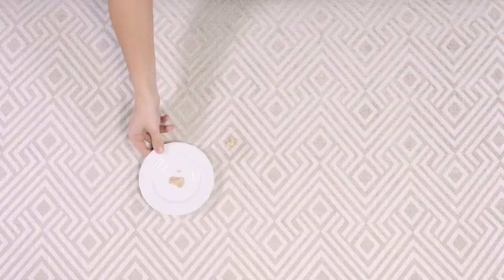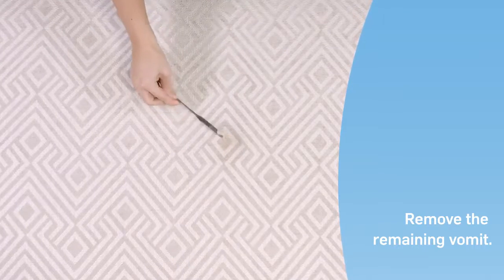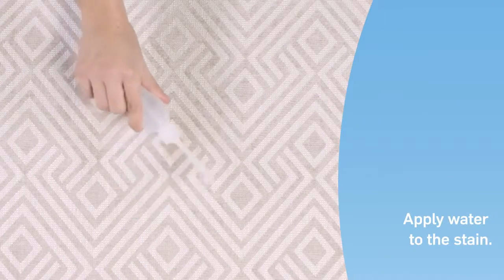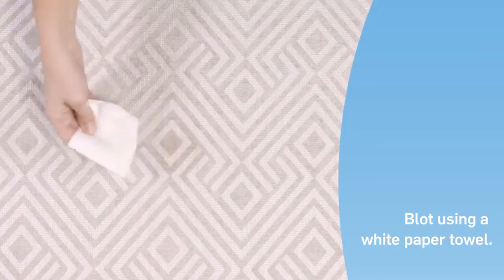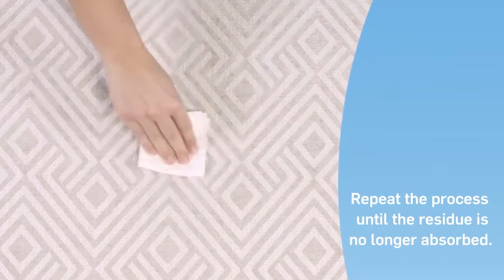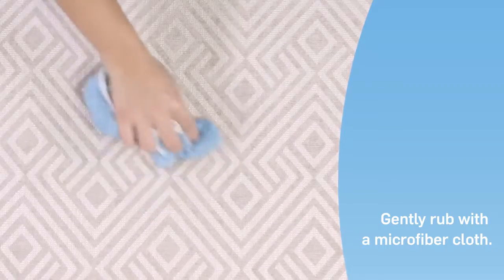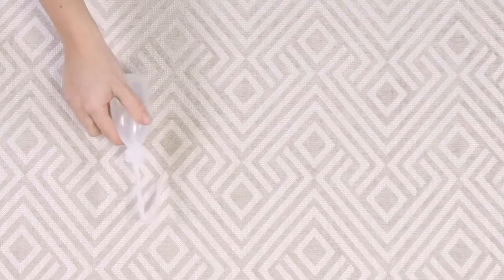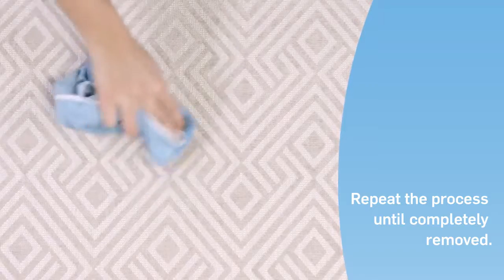Cách vệ sinh vết bẩn nôn mửa vải FibreGuard có họa tiết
facebook: Acacia Fabrics Việt Nam
Vải Fibreguard Loại bỏ vết bẩn nôn mửa một cách nhanh và dễ dàng chỉ với nước , khăn ăn trắng và khăn lau đa năng.